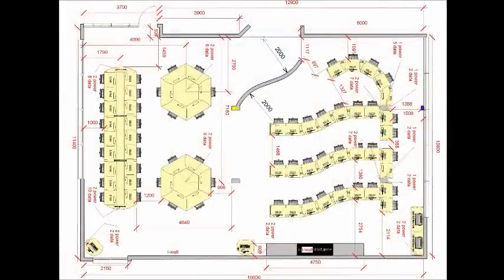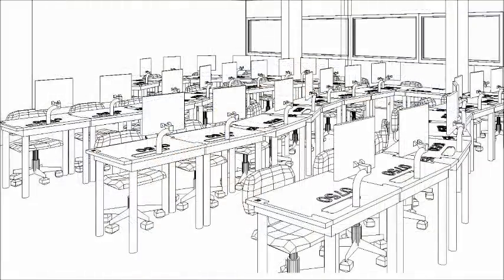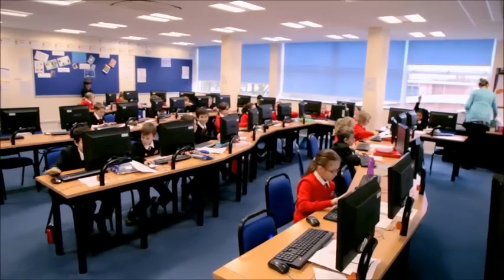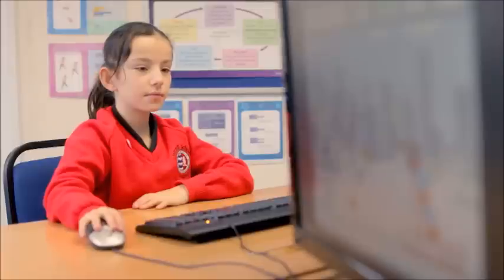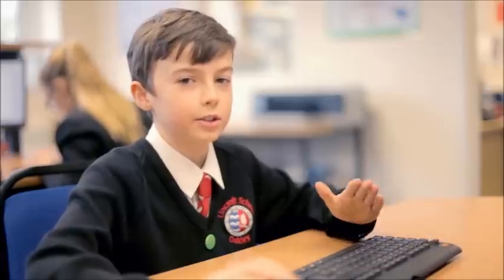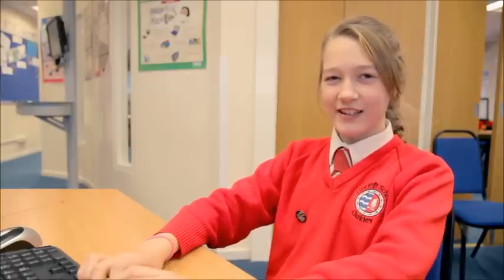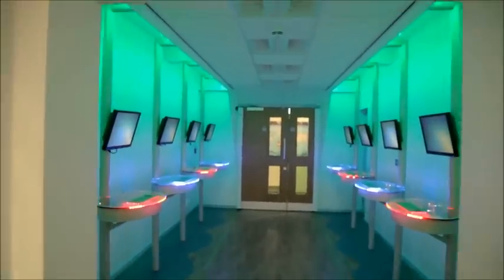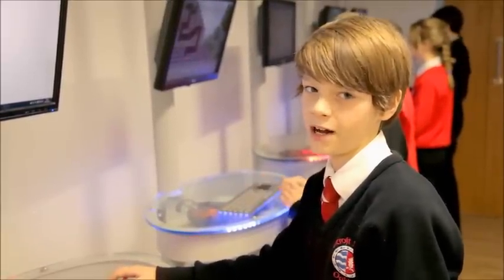School desks of Lincroft School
A customer produced case study documenting their i-desk Solutions installation.

Get your school, i-desk kitted